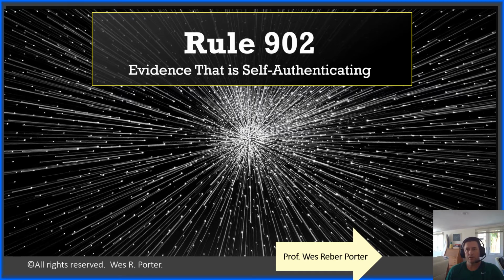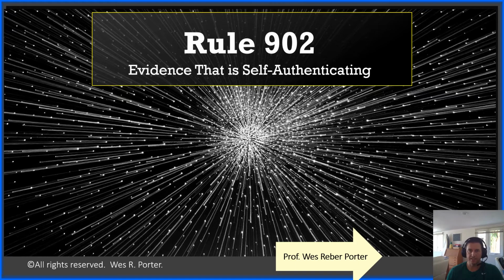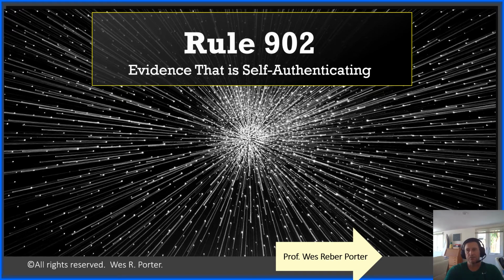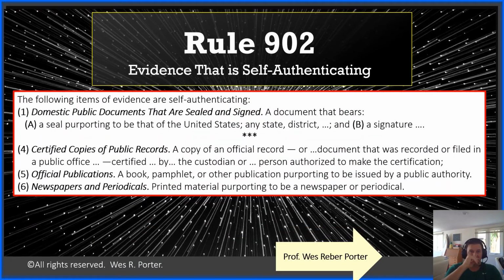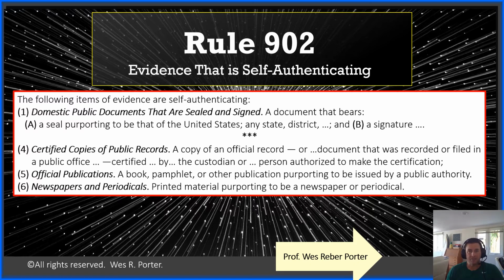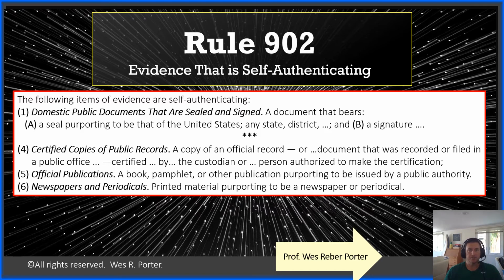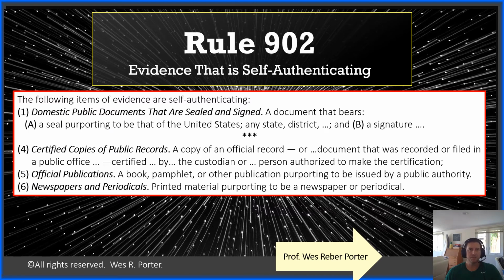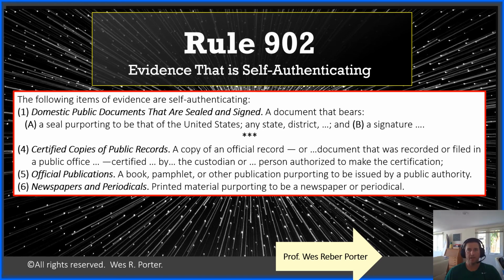Federal Rules of Evidence (FRE) Rule 902 - Self-authenticating documents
This playlist covers FRE Rules in Article IX (Authentication) and Article X ("Original document" rule or "Best evidence" rule).  This video covers Rule 902 - Self-Authenticating Evidence - and this playlist (organized by FRE rule/concept) features the following videos:

 Article IX. Authentication – generally
 Article IX. Authentication – it is what it is [purports to be]
 Article IX. Objection, lacks authentication – Is it established what it is?
 Rule 901. Authenticating or identifying evidence
 Rule 902. Evidence that is self-authenticating

 Article X. Objection, original document – Is it the best evidence to prove content?
 Rule 1002. Requirement of the original
 Rule 1003. Admissibility of duplicates
 Rule 1006. Summaries to prove content